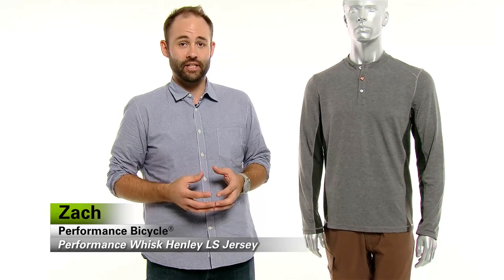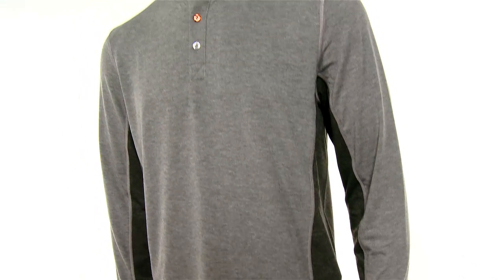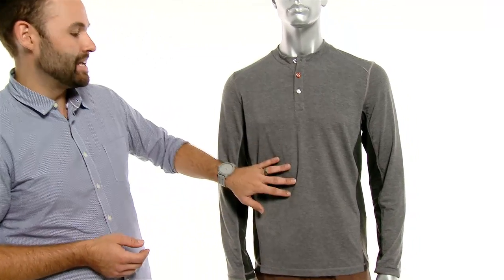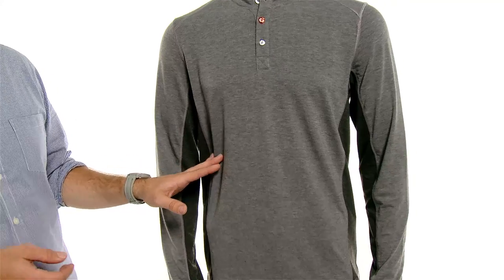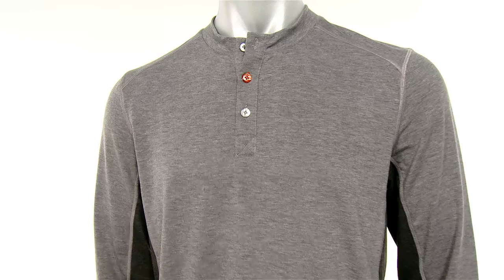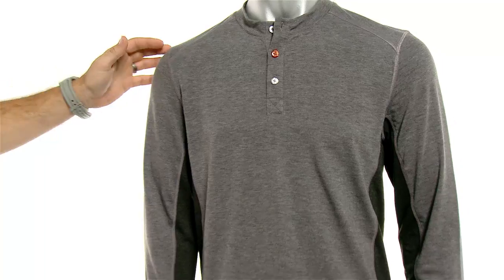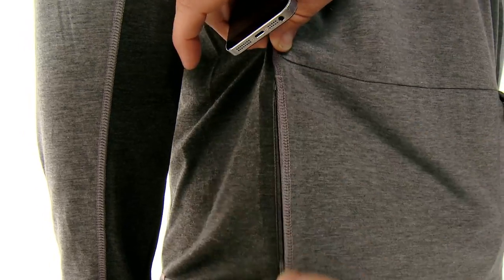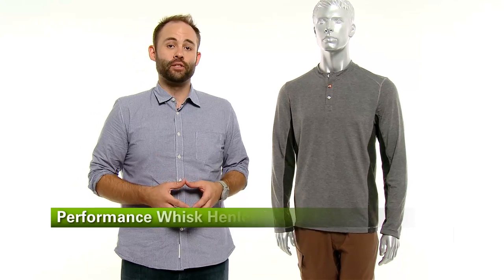Performance Whisk Henley Long Sleeve Jersey Review by Performance Bicycle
Made for casual comfort on or off the bike, the Performance Whisk Henley Jersey feels soft and gives you a perfect everyday fit.